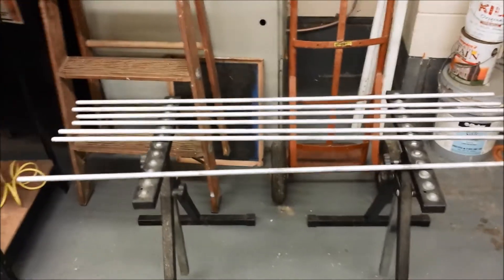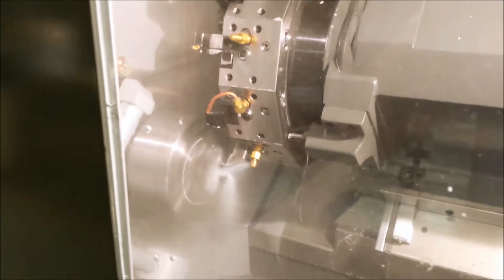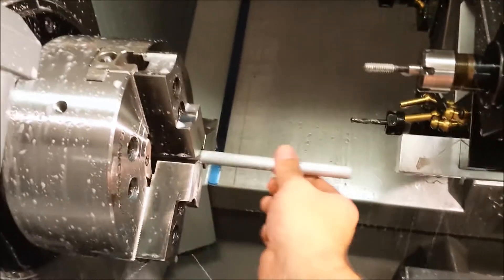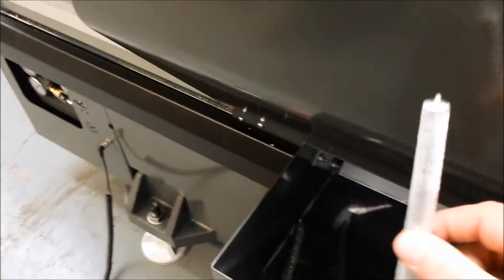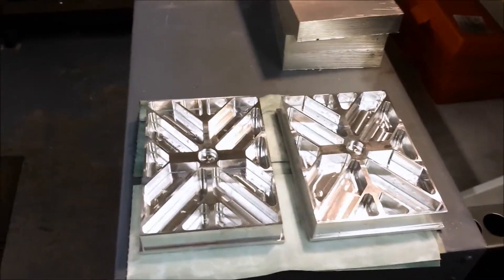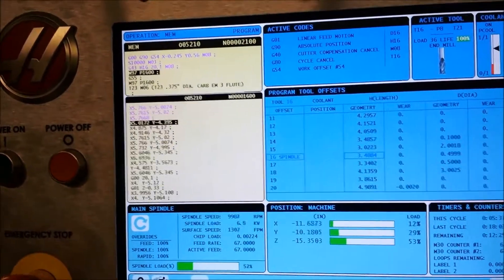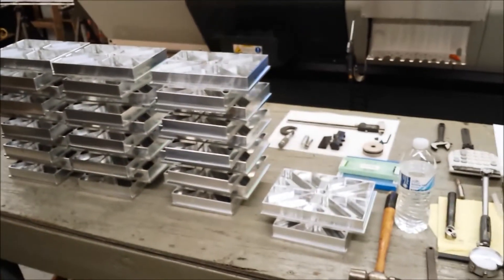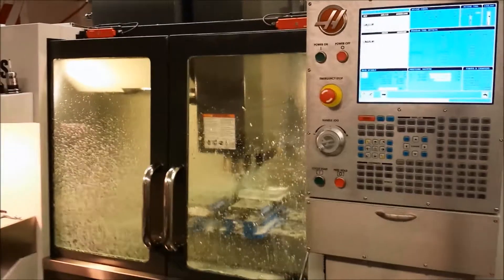Saturday Morning Mini Tour at Crosby Machine Company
A quick mini tour of goings on in our shop Saturday morning 7-26-14.
Showing our new 2014 Haas ST-20 Cnc Lathe, and 2013 Haas VF-2SS Super Speed Machining Center. Crosby Machine Company. Family owned and operated since 1996.